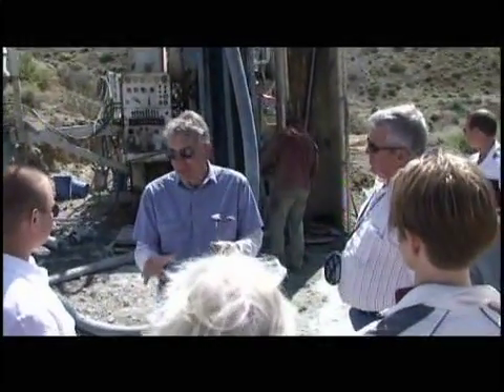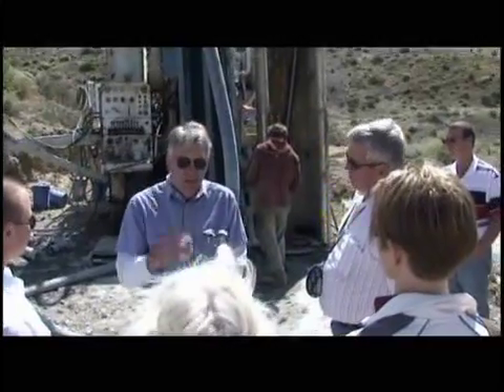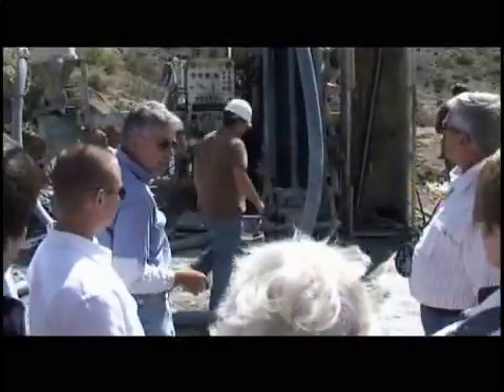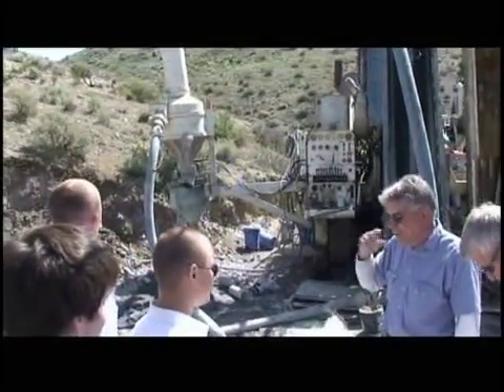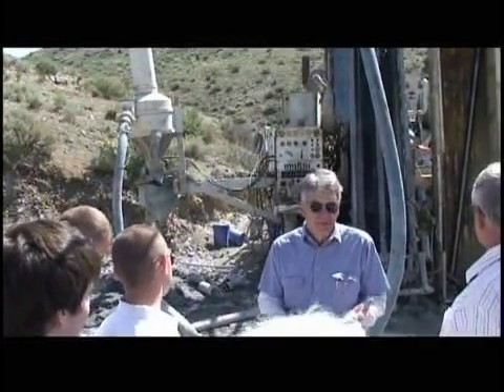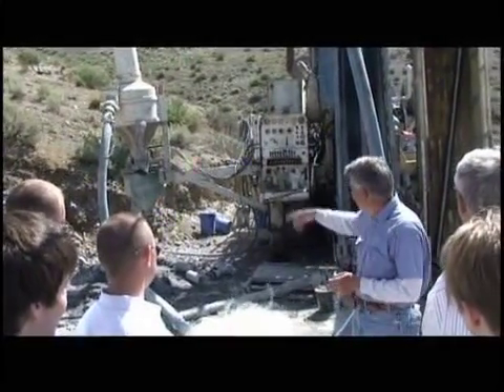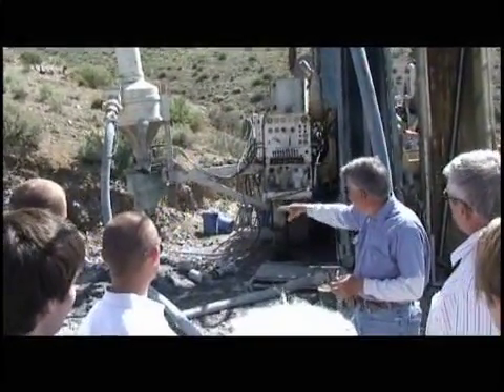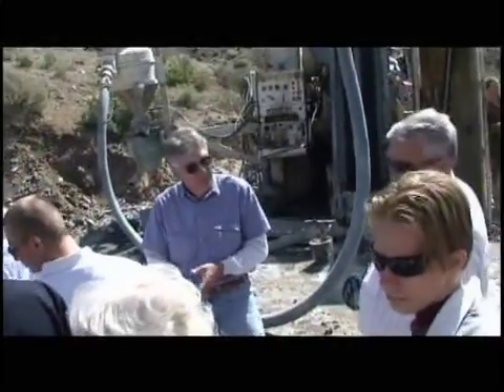Reverse Circulation Drill Technology Detail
to know the opportunity
50K if find new owner for 14M Mine
in a precious metal trend.
Approx 450 pages of log books, geological studies, satellite, aerial, history of mine
available to serious inquiries.
Goldspring found a deposit of gold and silver mineralization in the same geological structure and downhill from historic bonanzas depicted in illustrative section drawing.

The beginning of a study about Goldspring Inc.

Radio & Webcast Interviews with Goldspring CEO Robert Faber and COO James Golden

Google Map:
1200 American Flat Rd, Gold Hill, Nevada 89440
Hartford Hill open pit mines to the southeast of American Flat Rd.

We can implement an internet architecture like this for your company
to illustrate the equipment you manufacture, exploration or mineral reserve.
Explained on Location in Front of the Rig by Geologist George, an independent contractor, who monitors the drilling process and the ore samples. He collects rock-chips size of the tip of an index finger. Chips are stored in a little plastic tray that is taken back to the mine office where they are examined by a microscope to determine the rock type. Refer to resource reports, reserve reports or geology maps in SEC filings.

Bob eyewitnessed Geologist George collecting guartz chips during the drilling of hole #40. They fill assay gunny-sacks with about 3 shovel fulls of rock chips.  The bag is labeled and transported back to the mine office. A quantity or ore is removed, and sent to independent analsysis. At the mine office they pull a sample and run it thru a spectrolysis machine for an in-house assay of gold and silver per ton of ore.

Shareholders saw the classifier at the drill blow quartz chips for sample after sample.

Loading assay sacks is observed by several witnesses. Official assay is the report made by a third party independent laboratory.

Many Lodes in the Comstock were in quartz veins, solidification by cooling of pre-historic molten silicon dioxide intrusions from volcanism. There are locations where the magma flooded into spaces, fissures, faults, fracture planes, known as sills (horizontal) and dikes (vertical). Some formations may be called quartz flooding.
Discussed at Goldspring Mining Operation, during May 9, 2008 Mine Visit by GSPG Shareholders to Comstock Lode District at Goldhill, Nevada.

Clip #7 from Bob Lanaham video of May 9, 2008 Mine Visit.

Common stock symbol: GSPG.OB